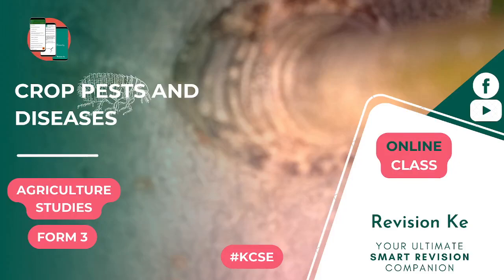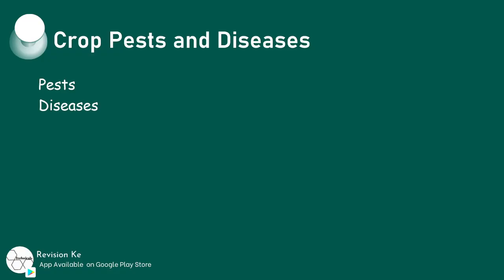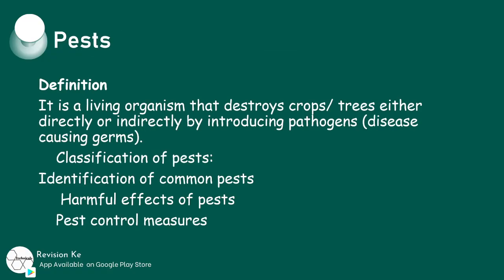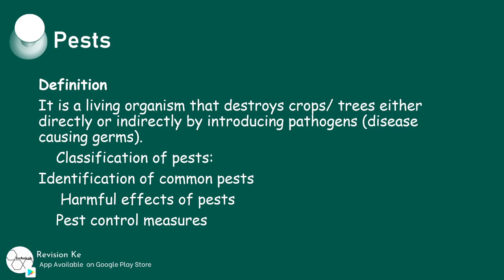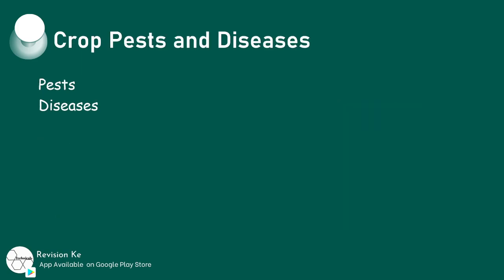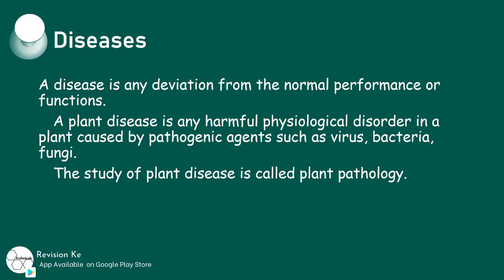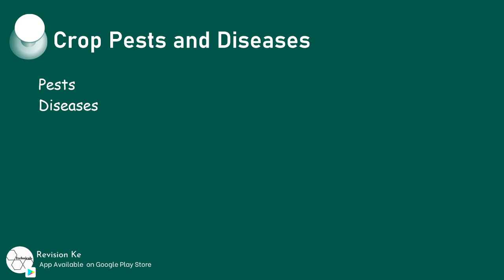Crop Pests and Diseases | Intro | Agriculture Form 3 Revision KCSE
Subtopics
Pests
Diseases